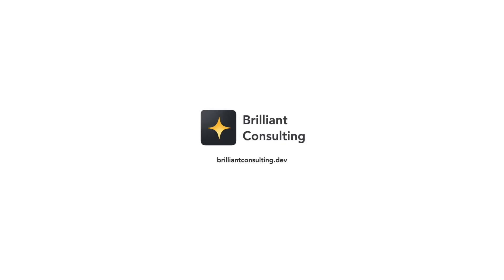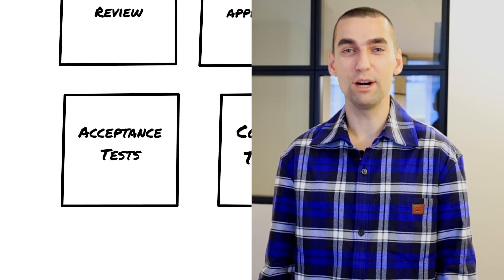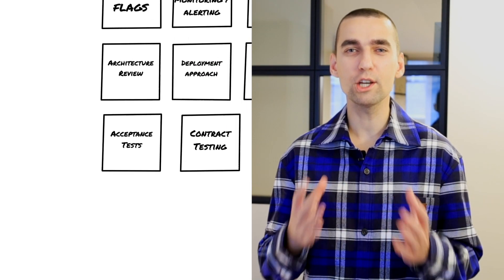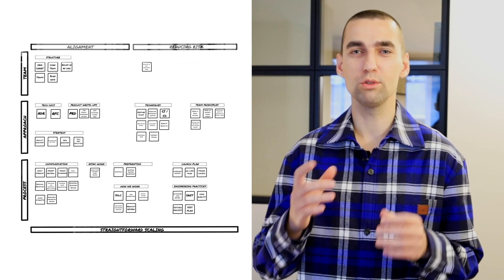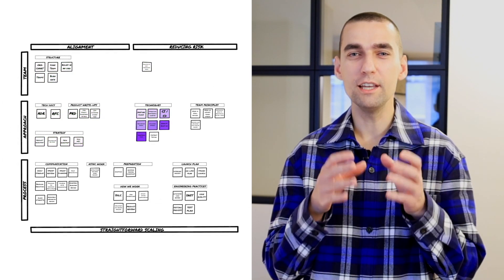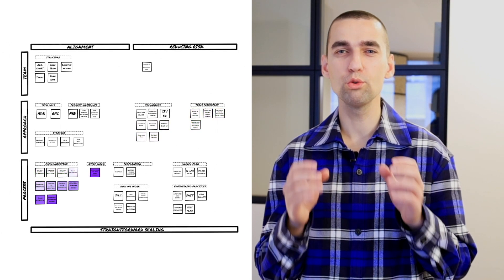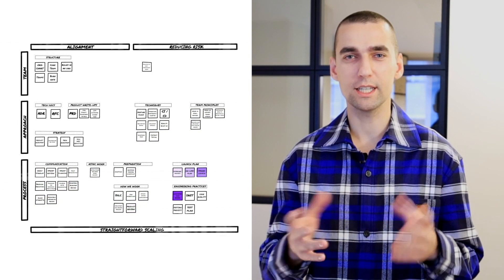⚡️ Why Automated Acceptance Tests are key - Brilliant Consulting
Automated Acceptance Tests are an absolute must for the team to be aligned and protected when working on a software that's changing at speed of light

In the video I cover 2 approaches on attacking this problem. Which one you would normally go with?